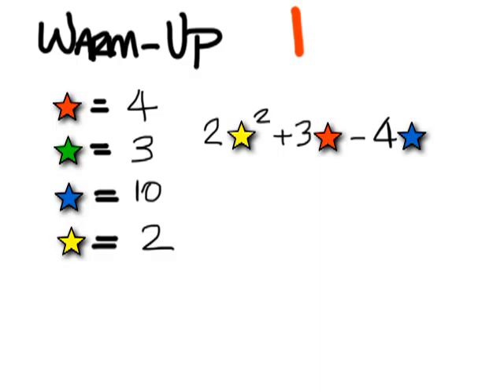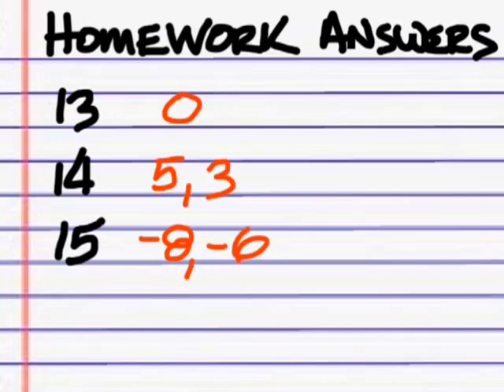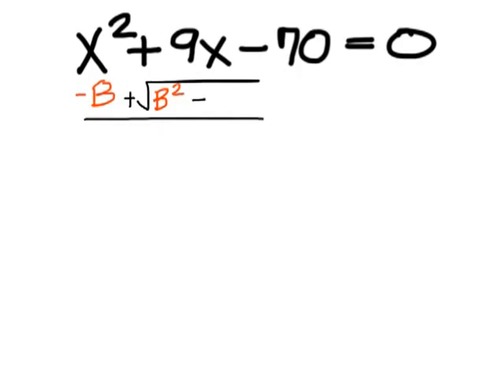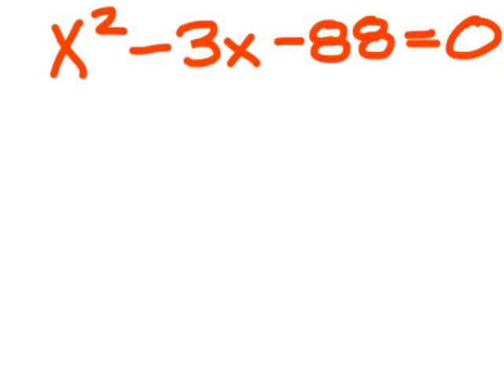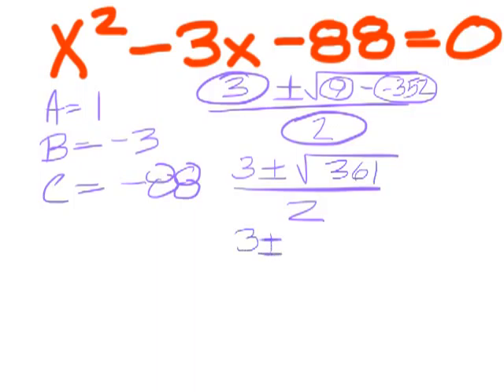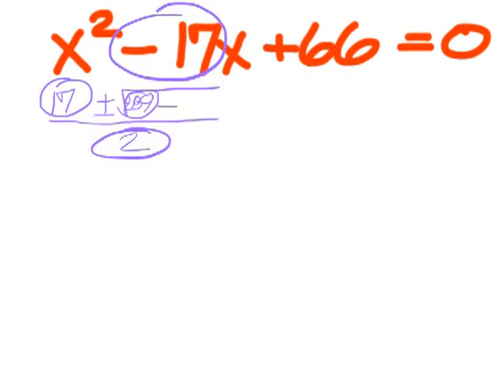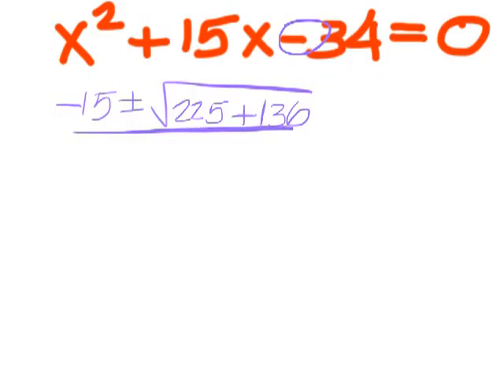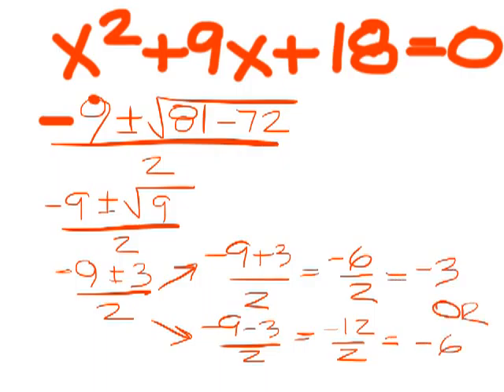9 20 12 3